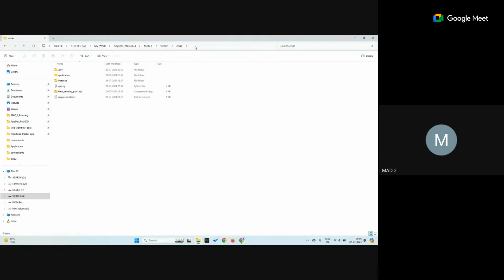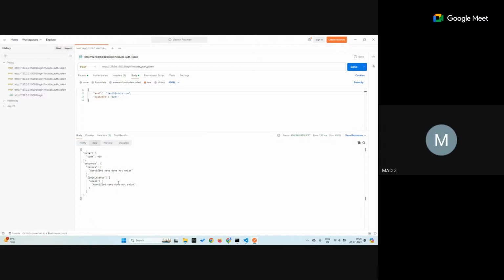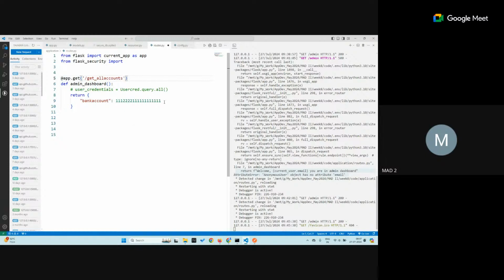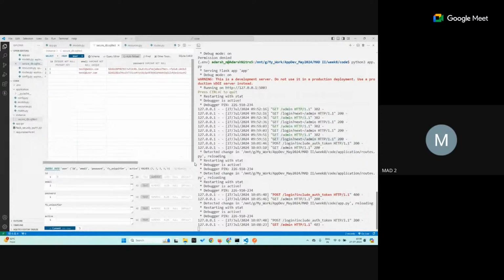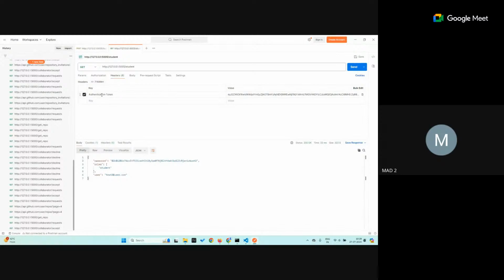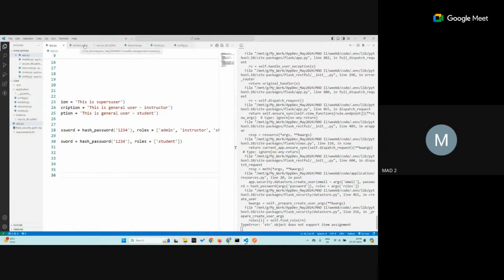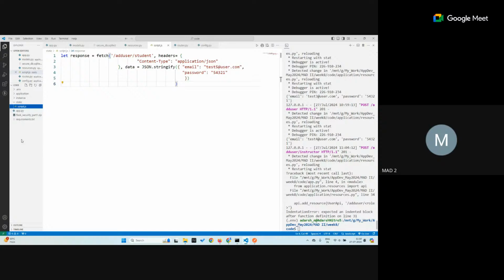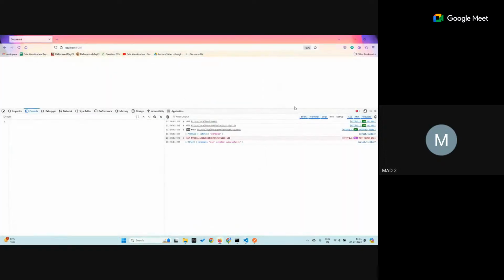Open - week 8 - Introduction to flask security - Part II